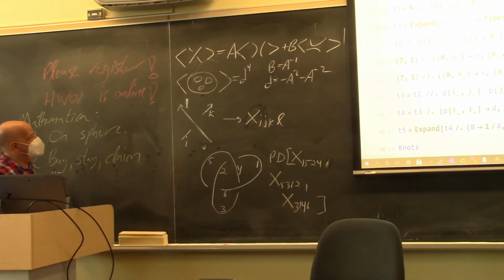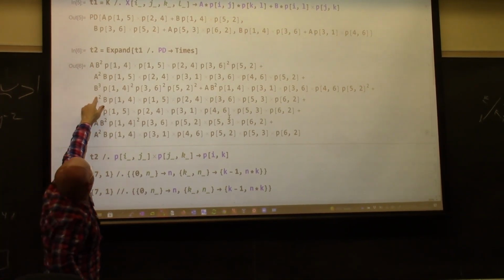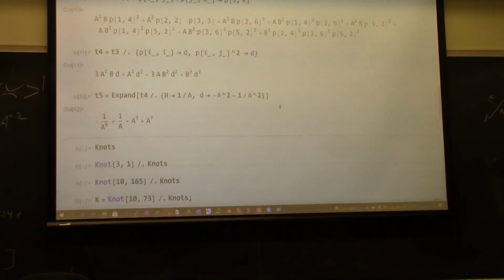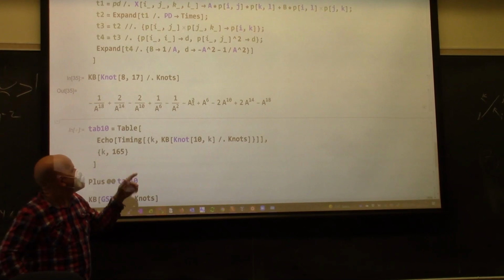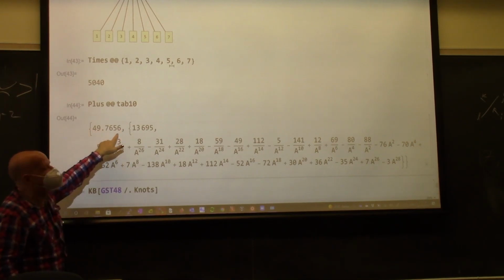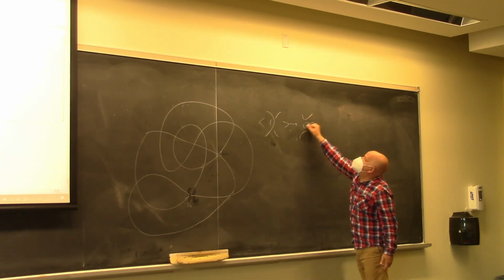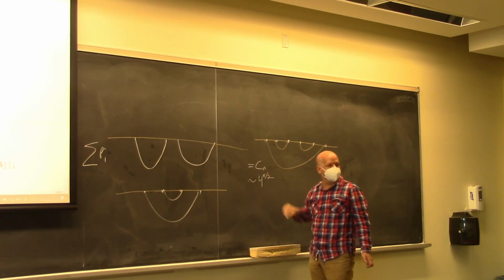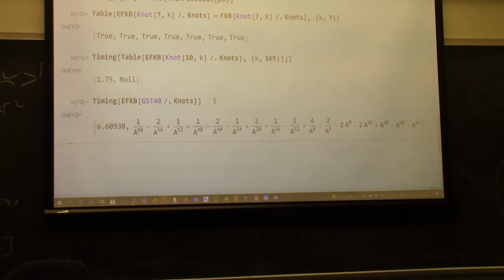21 1350 210917 A faster Jones program.